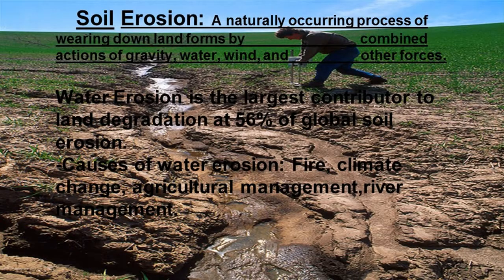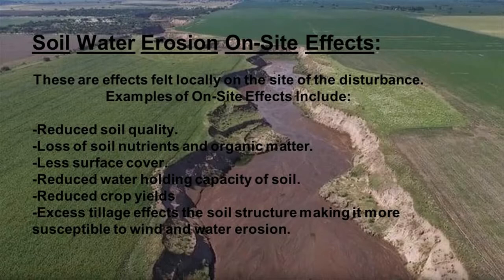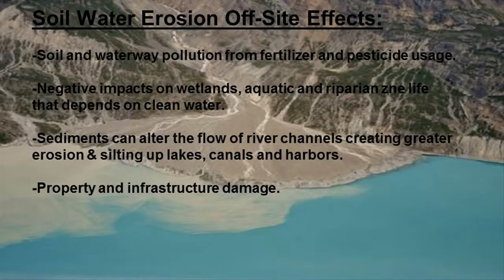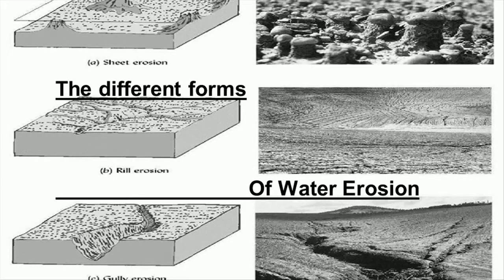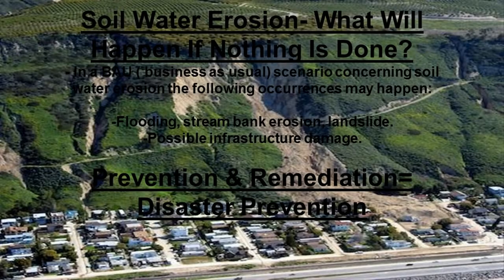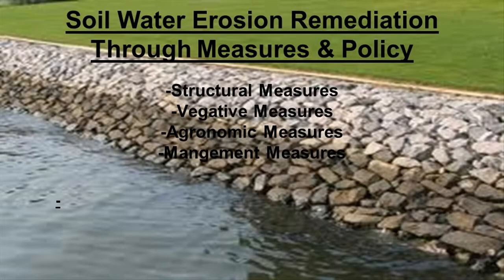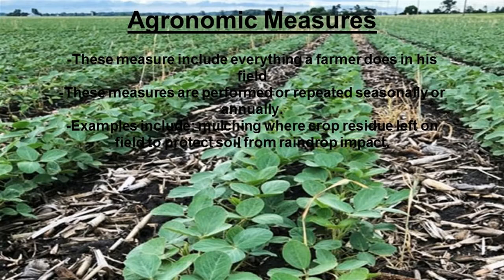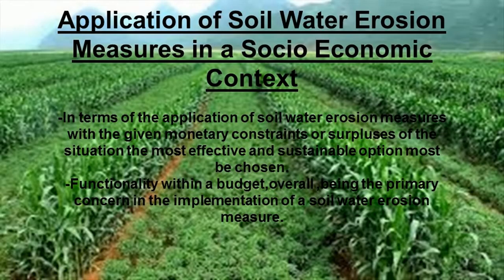Soil Water Erosion and Remediation 2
A presentation on the effects and remediation of soil water erosion in the United States.